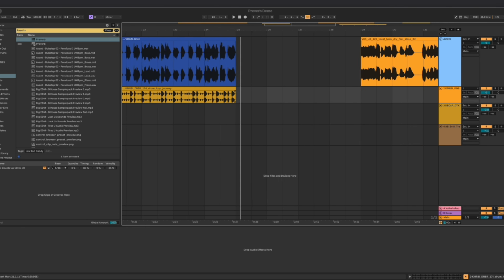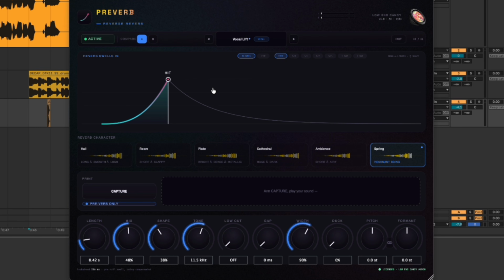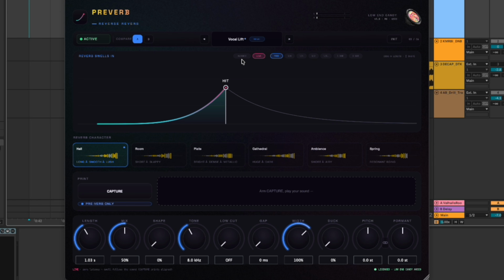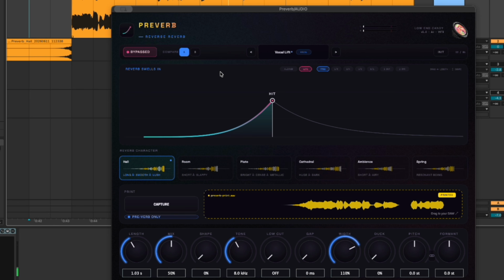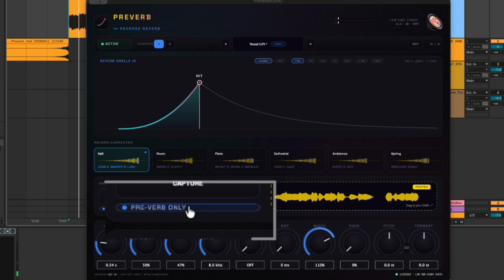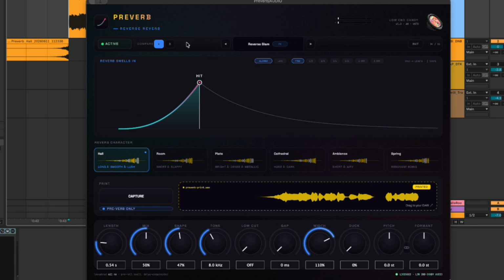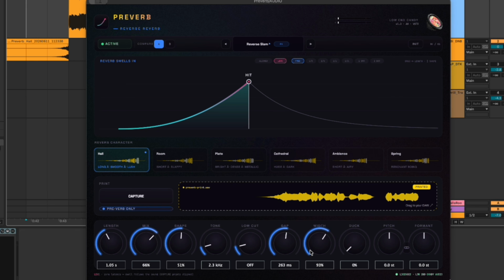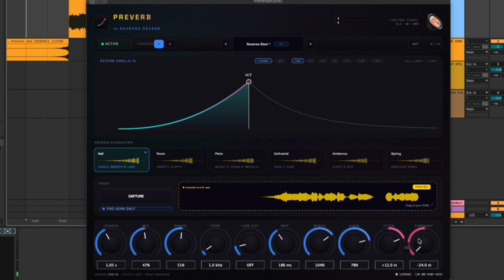The Reverse Reverb Plugin Producers Have Waited For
This trick has been an industry secret until now — and it required serious technique. Preverb does it in under 2 seconds.

Preverb is Low End Candy's first plugin: real-time reverse-reverb swells into vocals, drums, synths, drops — whatever. The riser was inside your own sound the whole time. No resampling, no reversing, no lining things up.

✅ VST3 / AU — works in Ableton, FL Studio, Logic, Cubase, Studio One
✅ Instant download, one-time payment, Mac + Windows

⏱️ Chapters
0:00 The industry secret
0:43 With vs. without Preverb
1:15 Reverse reverb on drums
1:50 Presets + BPM-synced risers
2:28 Feature walkthrough
2:35 Playback delay explained
3:04 Live mode
3:28 Capture — bake it into audio
4:19 Dynamic arc (length + intensity)
4:48 Reverb types (hall, plate, cathedral, springs…)
5:26 Preverb Only toggle
6:13 A/B presets
6:31 Length, Mix, Shape, Tone, Low Cut
7:32 Gap, Width + Duck
8:23 Pitch + formant tricks
9:00 Get Preverb